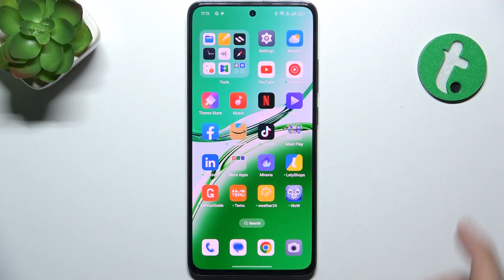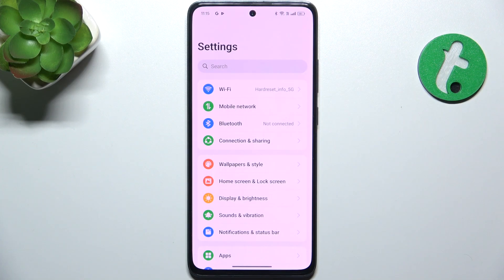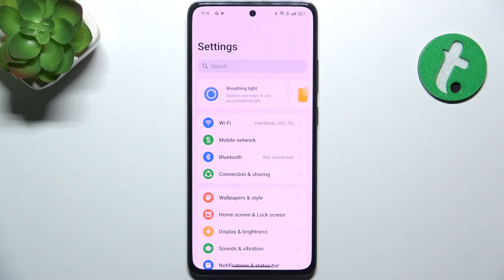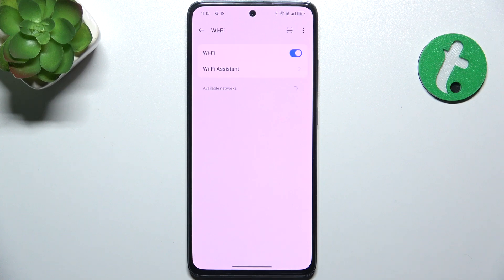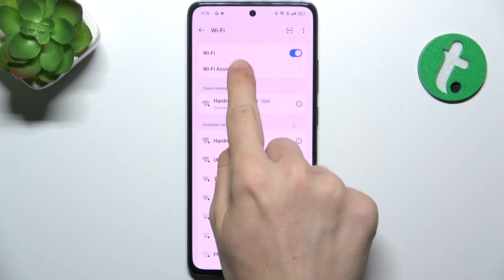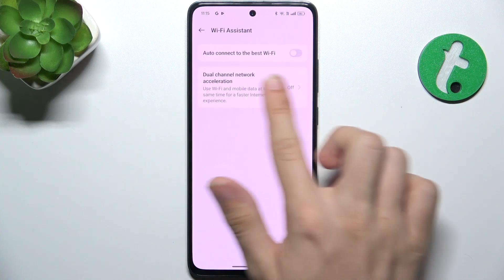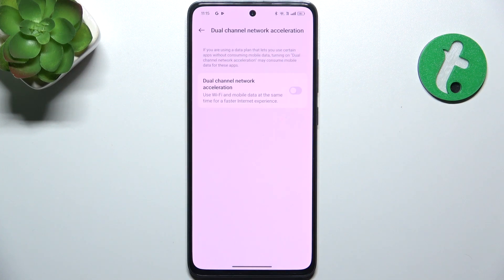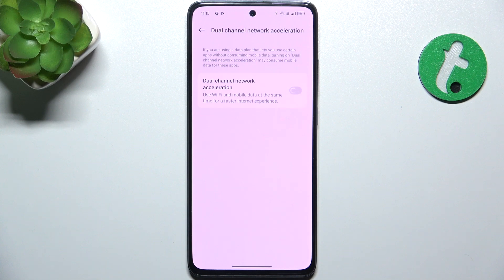Oppo Reno 12 FS - How to Activate Dual Band Network Acceleration - Boost Your Internet Speed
In this tutorial, we’ll show you how to activate Dual Band Network Acceleration on your Oppo Reno 12 FS to enhance your internet speed and connectivity. Dual Band Network Acceleration leverages both 2.4GHz and 5GHz WiFi bands to improve network performance and reduce latency. Follow our easy steps to enable this feature and get the best possible internet experience on your device.

How to activate Dual Band Network Acceleration on the Oppo Reno 12 FS.
Steps to enable both 2.4GHz and 5GHz WiFi bands for faster connectivity.
How to check and adjust your network settings for optimal performance.
Tips for troubleshooting common issues with network acceleration.
How to ensure your router supports dual band functionality for maximum benefit.